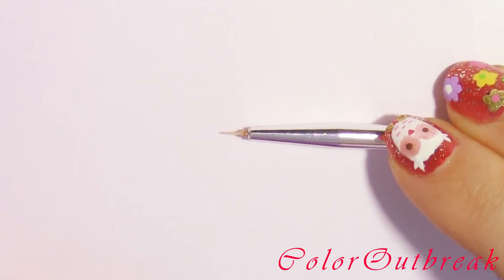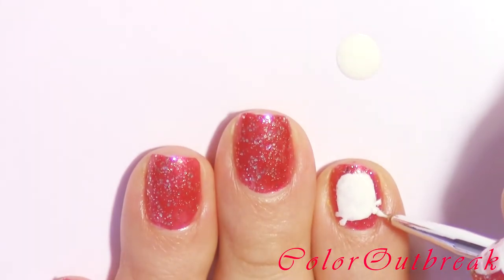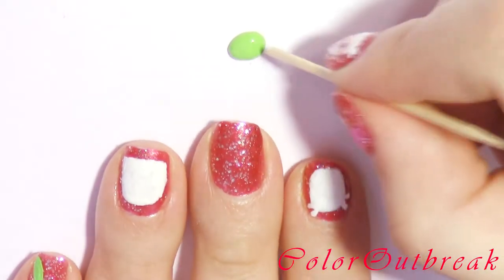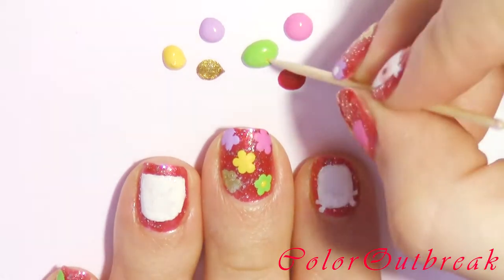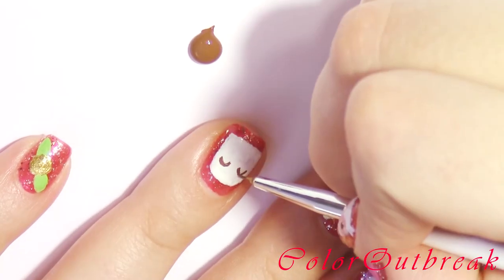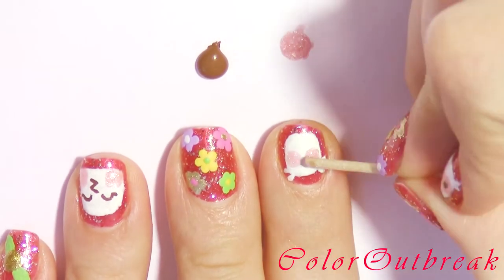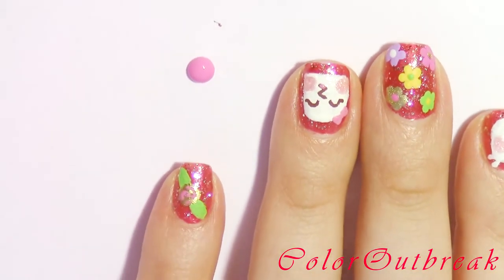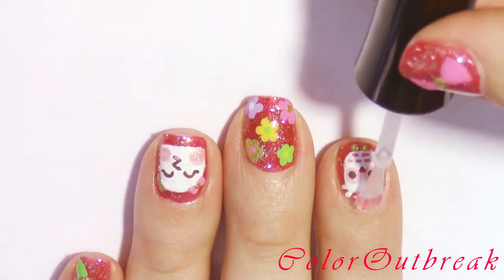¨*`•.¸♡Kawaii Nail Art Designs- Panda Bear, Owl, Hair Bow and Cute Flowers + Glitter!♡¸.•*¨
♡♡ （@▽@） (^(ｴ)^) ♡♡

Have fun creating Kawaii Nail Art! Share your creation with friends and family.

Great for Long & Short Nails.

♡Nail Art Designs:
°  Thumb: Hair Bow
°  Index: Owl
°  Middle: Flowers
°  Ring Finger: Panda Bear
°  Pinky: Rose

♡Products Used:
°  Seche Clear Crystal Clear Base Coat
°  Orly Nail Lacquer- Reel Him In
°  Klean Color Nail Lacquer- Diamond Red
°  SP Salon Perfect Professional Nail Lacquer
°  Americana Acrylic Paint- Carousel Pink
°  Americana Acrylic Paint- Sour Apple
°  Americana Acrylic Paint- Saffron Yellow
°  Americana Acrylic Paint- Purple Cow
°  Americana Acrylic Paint- Espresso
°  L.A. Colors Nail Polish- Glittery Pink
°  Professional Nail Care Top Coat Premium Salon Formula